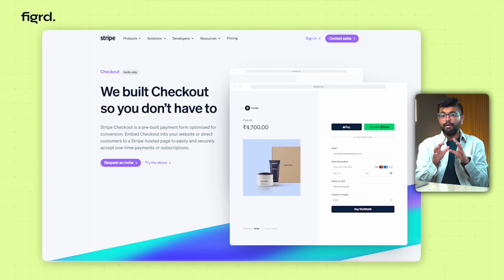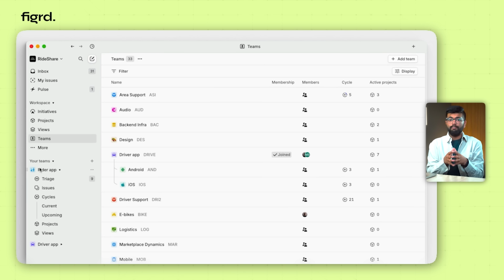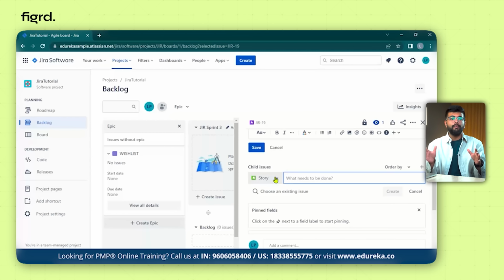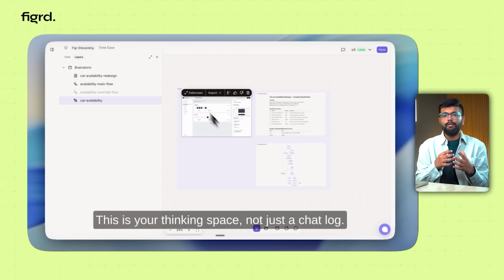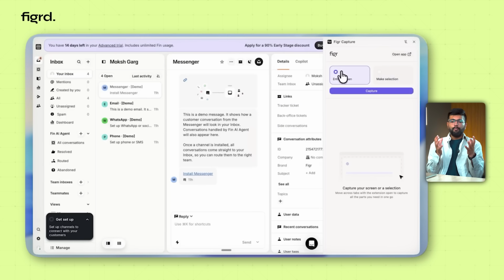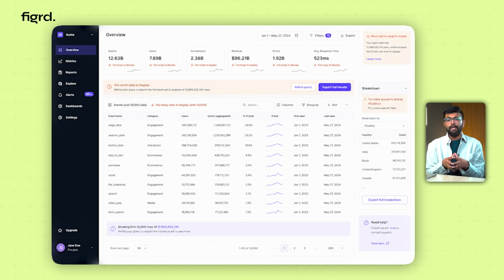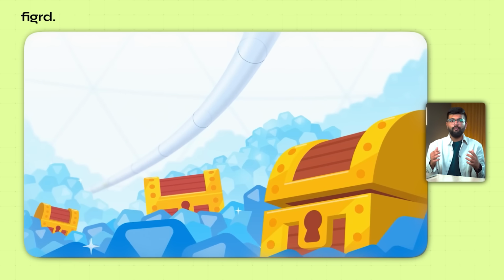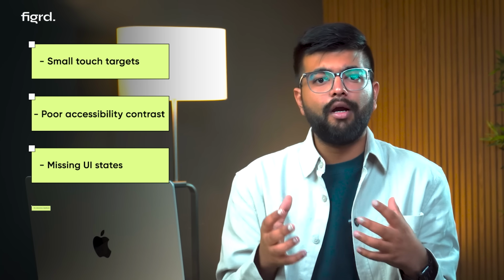How Top UX Designers Use AI to Build Better Products Faster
Two apps. Same features. Two seconds to pick one.
You didn't pick the one with more options. You picked the one that felt right. And that gut reaction wasn't random it was the result of about a dozen design decisions made before anyone opened a design tool.
In this video I break down exactly what those decisions are, how the best product teams in the world make them, and how to use AI to get there ten times faster.
Here's what we cover:
1) Why designing around "what should this page contain" always produces a junk drawer — and the three questions to ask before you touch a single screen
2) How Stripe reduced checkout to three fields and why that's a philosophy, not a feature cut
3) Why Linear feels effortless and Jira feels exhausting — same data, completely different intent
4) The four things that need to stay locked across your entire product to make cognitive load disappear
5) Why every design works with perfect data — and how Revolut and Duolingo design for the moments that actually break users
6) How to use AI to map flows, extract your real design tokens, and audit edge cases before they ship
This isn't a "use AI to generate UI" video. It's about using AI to think better before you design anything — so what you ship actually retains users instead of just getting likes on Dribbble.

Audited using Figr → figr.design